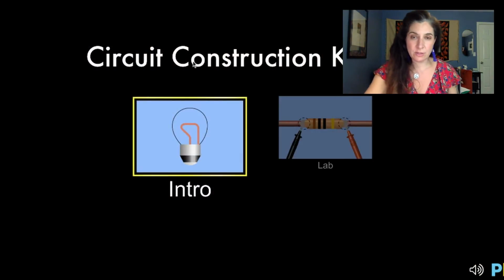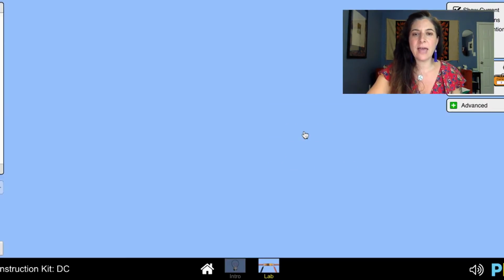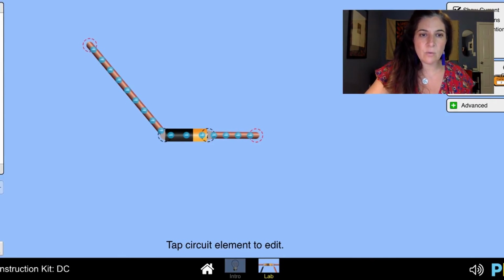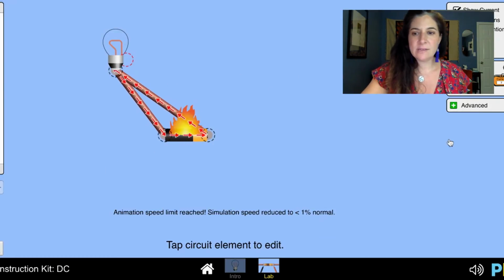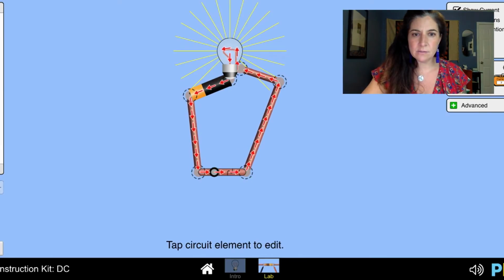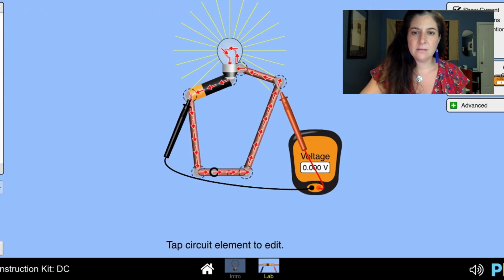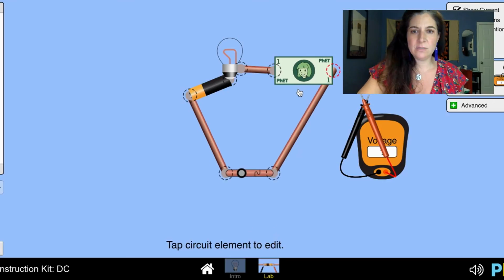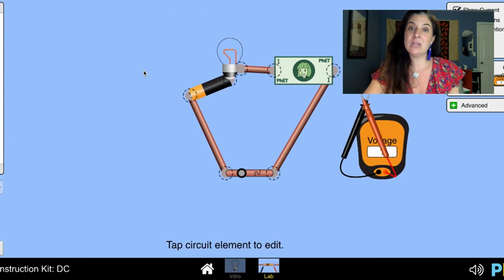Goss_Media Art_Electrical Wizard